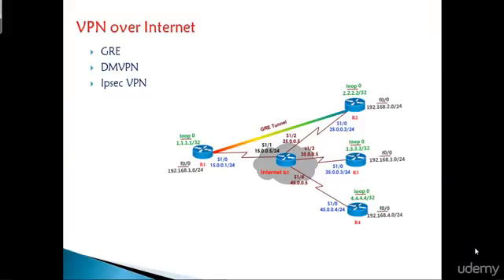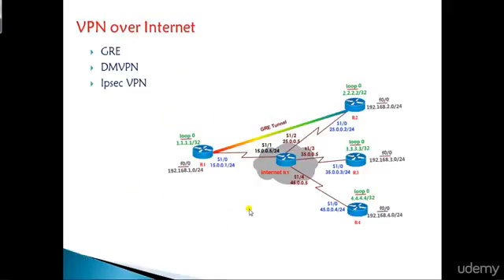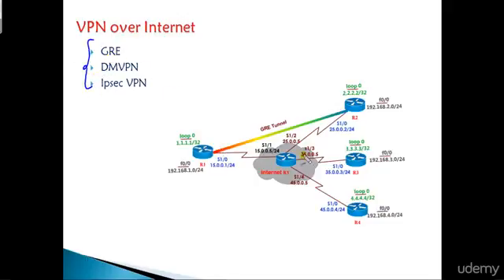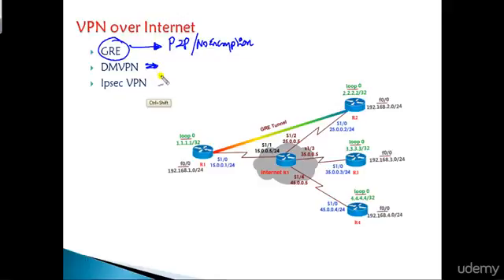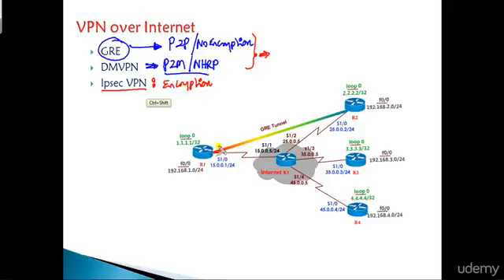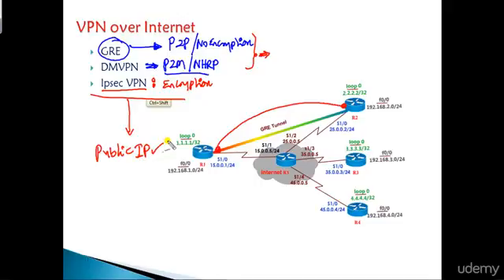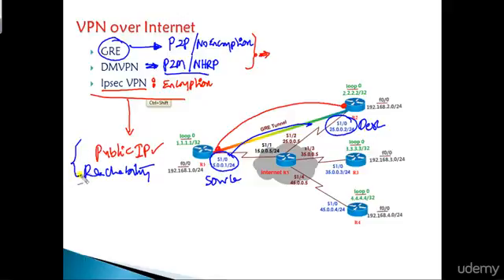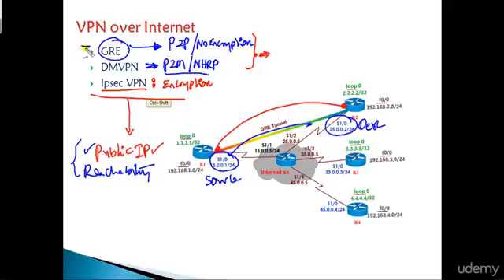GRE 001 VPN over Internet